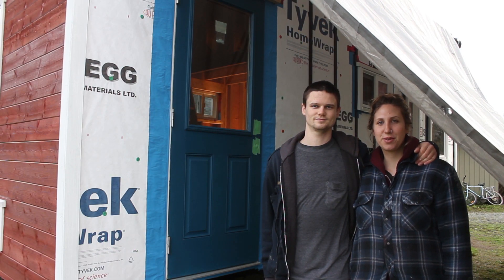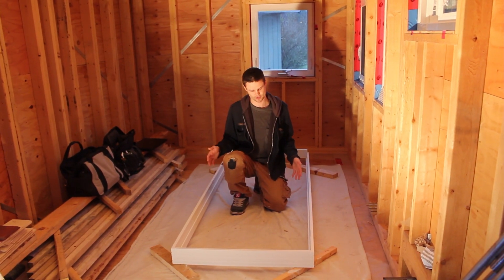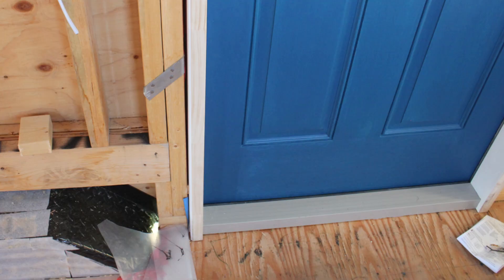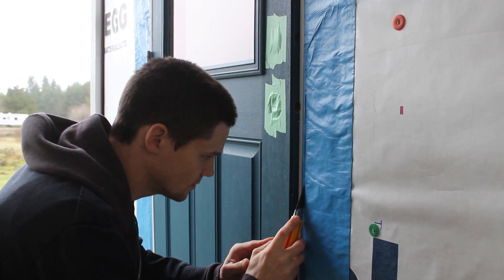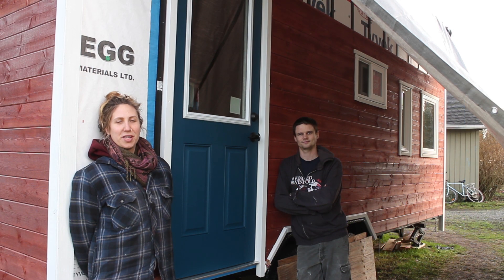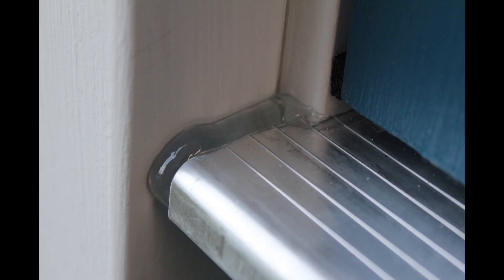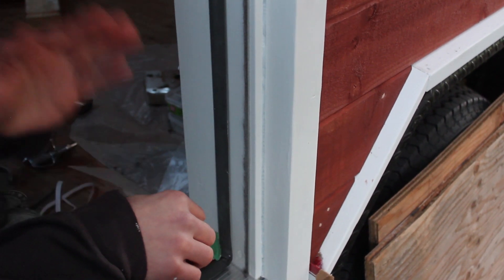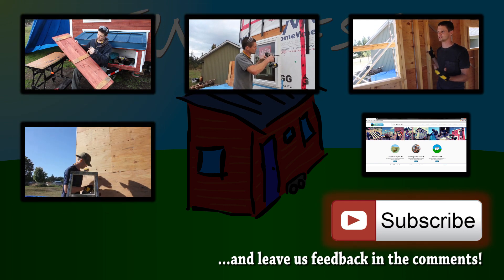Replacing our Tiny House Door (Ep. 23)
We show how we replaced our original door (which had expanded due to moisture) with a new one. We took great care to seal and waterproof this installation. This door could get thrown into a lake and still feel like a champ!
Tiny Nest is a video series following Jake & Kiva's tiny house project, from the early stages, through to completion and beyond.

Track: XXV